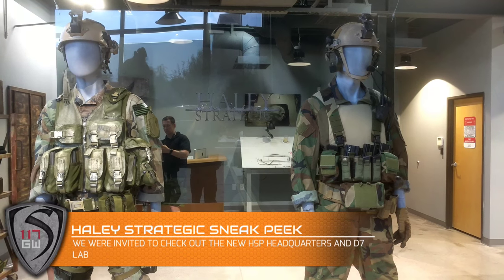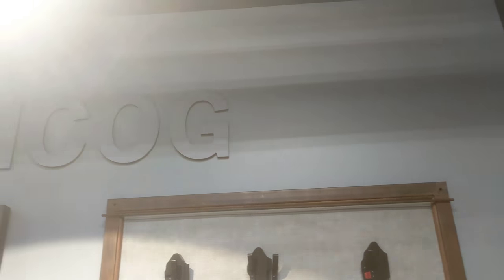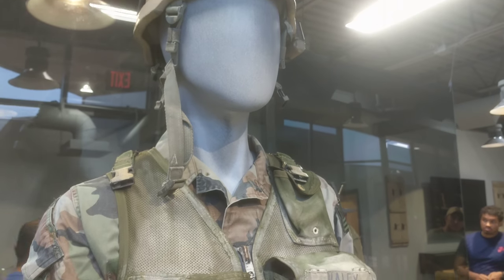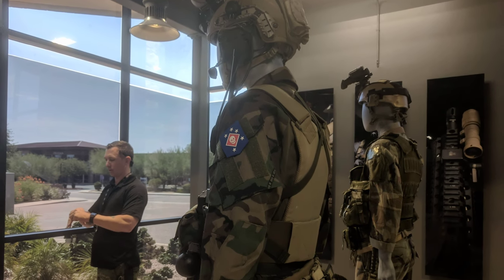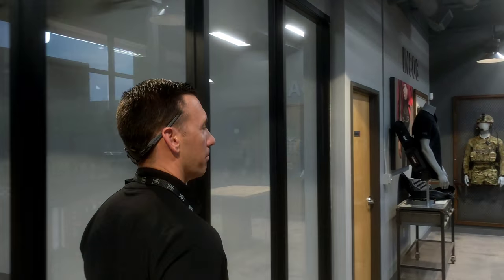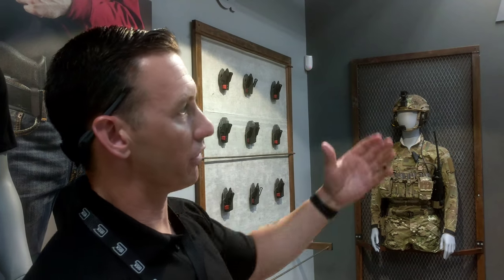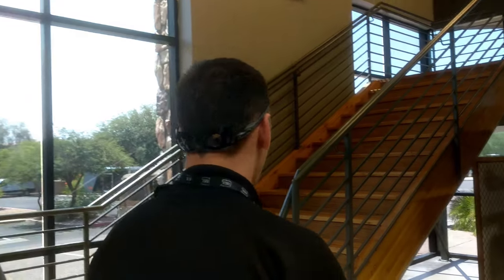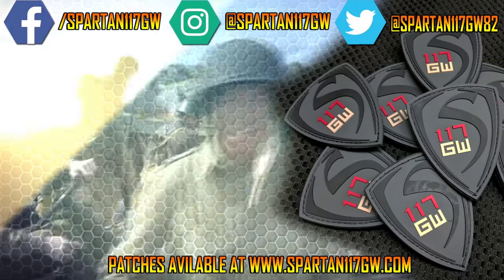HALEY STRATEGIC SNEAK PEEK / GARAND THUMB ORIGINS - SPARTAN117GW